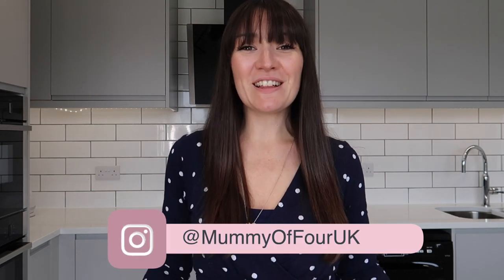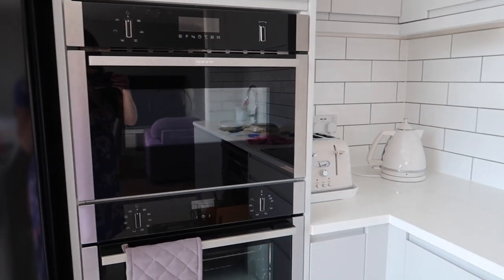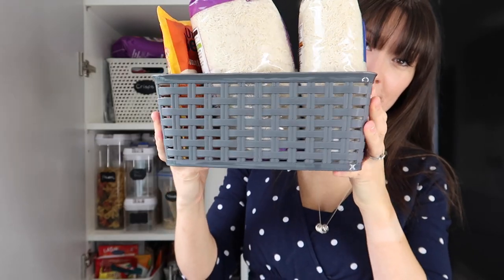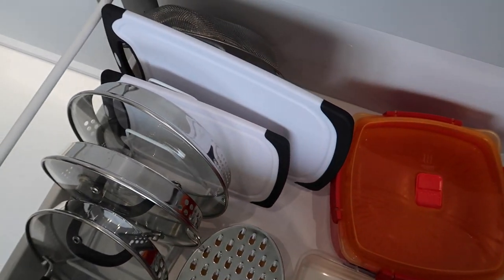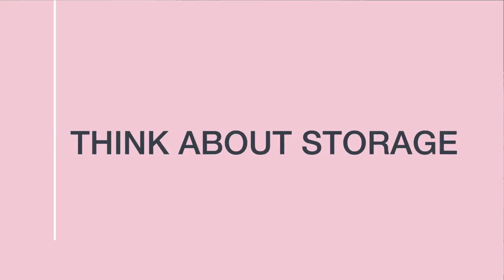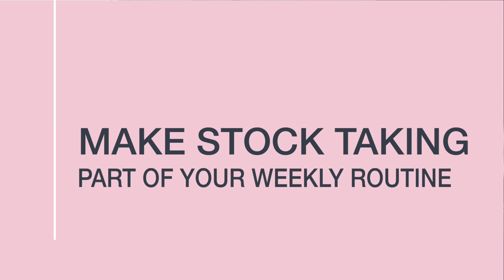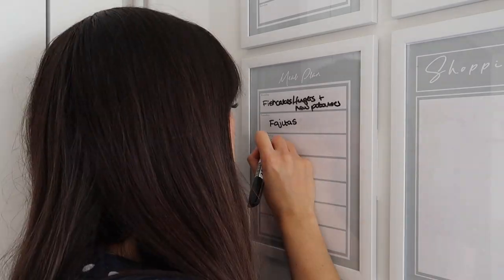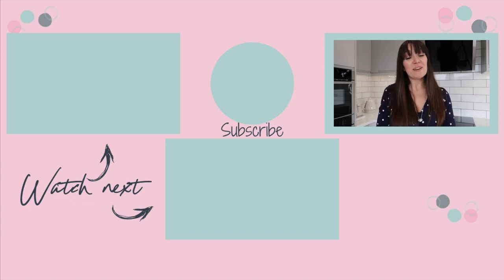ORGANISATION TIPS & HACKS FOR YOUR HOUSE | HOW TO BE ORGANISED AT HOME | AD | WREN KITCHENS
Today I am bringing you 17 amazing organisation tips & hacks to get your home organised.

AD This video is brought to you in collaboration with @wrenkitchens If you follow my stories you will know that I have been SO excited about this collaboration, let me explain why.

On Boxing Day last bought our kitchen for our home renovation project (it wasn’t an ad or anything, we bought it ourselves) and took you with us for a “shop with me / design our new kitchen” vlog. Then I brought you weekly home renovation updates every week right up until the house was finished. I’ll pop a link in stories to the playlist of videos that shows the kitchen & the whole house coming together, from shopping and planning to where we are now 🥰 I couldn’t be more thrilled with the finished kitchen, it’s my favourite room in our house.

Anyway, after one of my recent videos (it was a kitchen tour, so go and check that out if you fancy a snoop inside my cupboards), a representative from Wren Kitchens who had seen my videos got in touch wanting to work with me 🎉

I am so grateful that so many of you followed along with our journey of the renovations and supported my channel. It’s thanks to you that Wren Kitchens saw my videos and reached out to work with me. So thank you guys, you are awesome 🥰

✰ 17 ESSENTIAL HOME ORGANISATION TIPS (including links to products mentioned in this video)